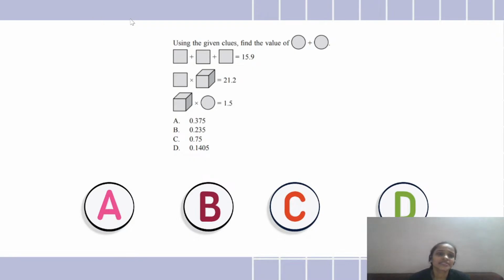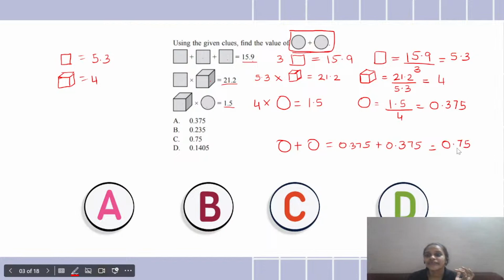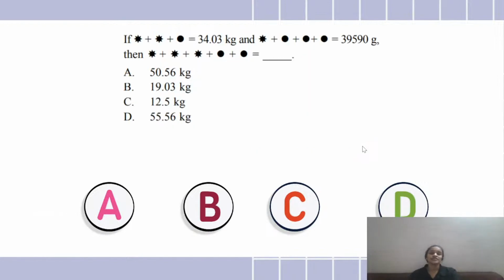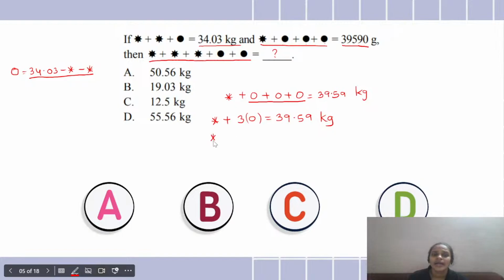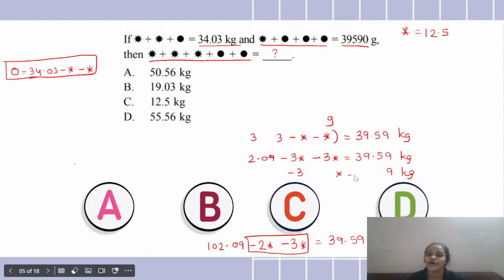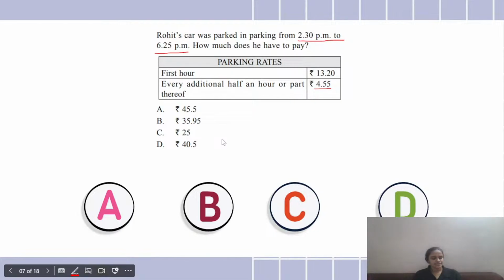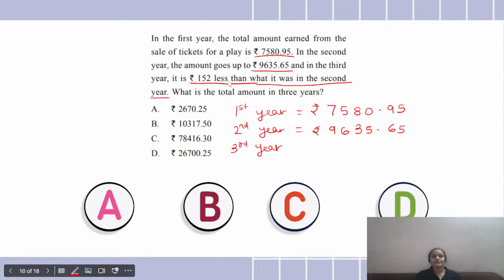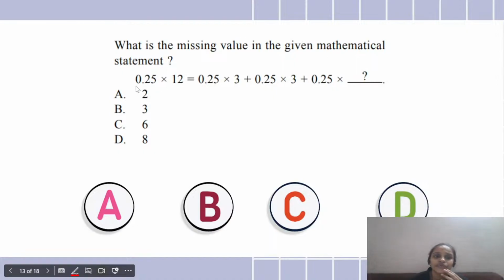Decimals for Grades 5-6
Here's what you can expect:

1. Live Demonstrations: Watch as we solve arithmetic problems in real-time, demonstrating various techniques and strategies.
2. Interactive Q&A: Ask your burning arithmetic questions and get answers during the stream.
3. Games and Challenges: Participate in exciting arithmetic games and challenges to test your skills.
4. Tips and Tricks: Learn useful tips and tricks to solve arithmetic problems quickly and accurately.
Practice App:
To get FREE study material download our ME AND MATH PRACTICE APP:
(For Android):